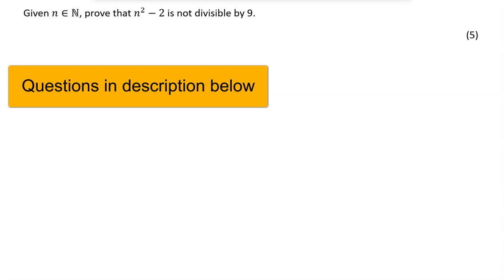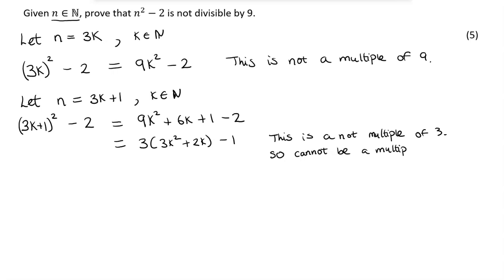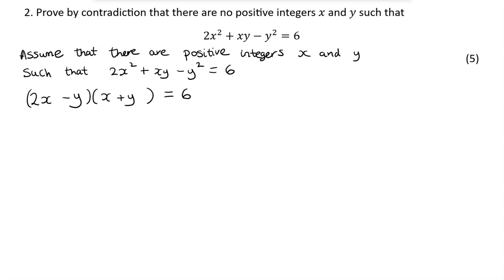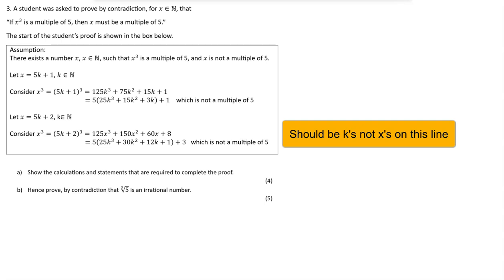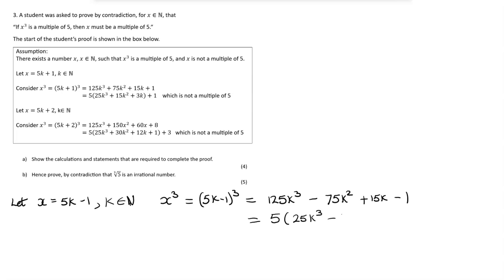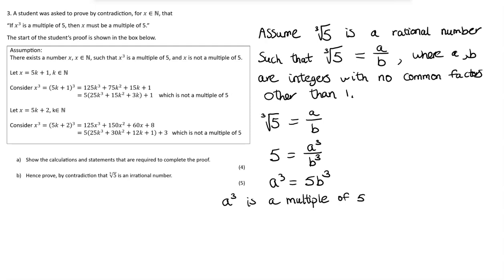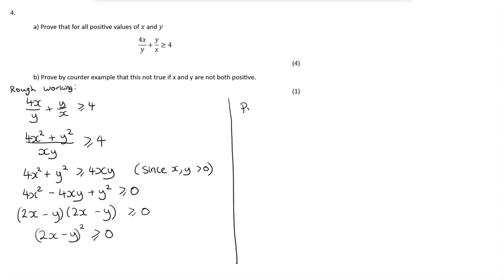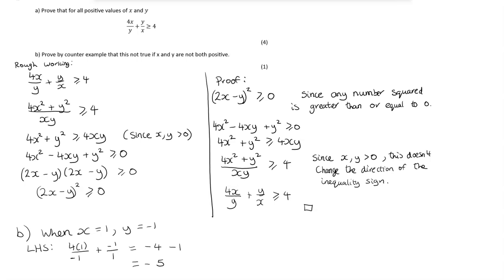A-Level Maths Exam Style Questions - Proof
Four questions all on proof to get you ready for upcoming pure exams.
The questions can be found through the link below, note that there's a slight mistake in the writing of Q3 that I point out in the video.

Question 2: 6:39
Question 3a: 12:47
Question 3b: 19:15
Question 4: 23:17